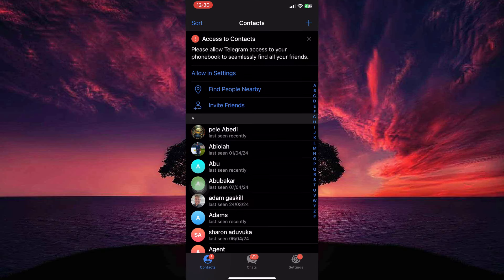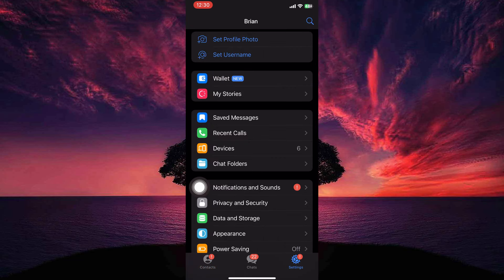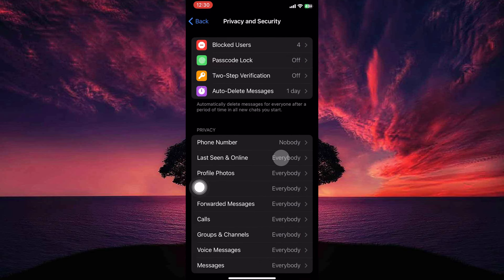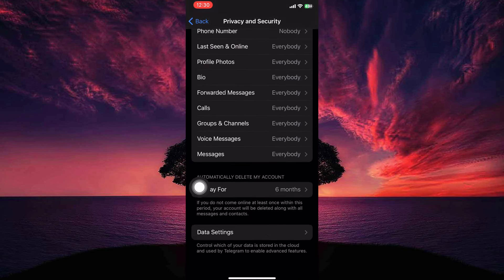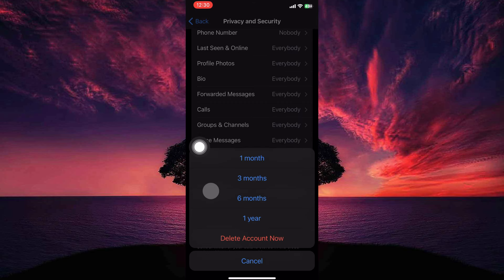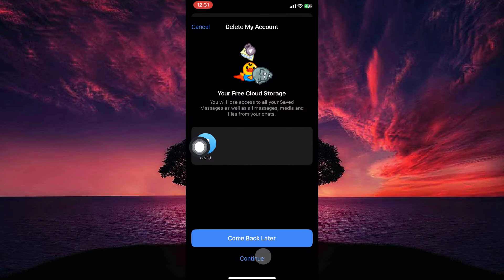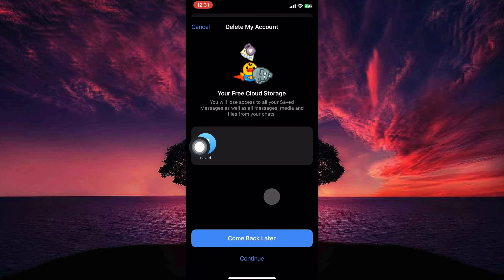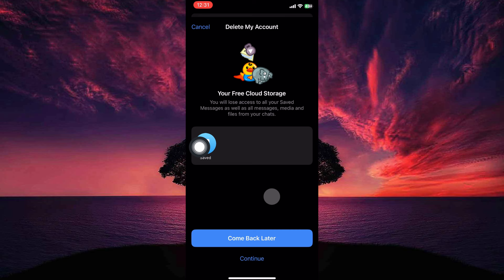How To Delete Telegram Account 2025